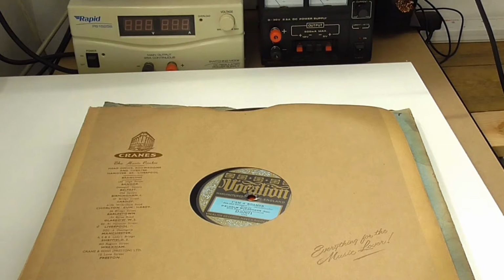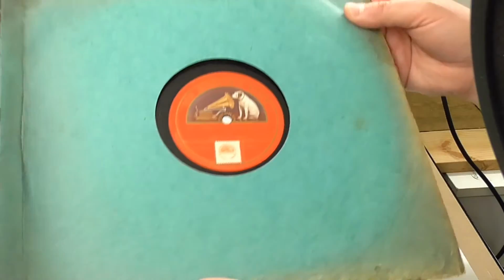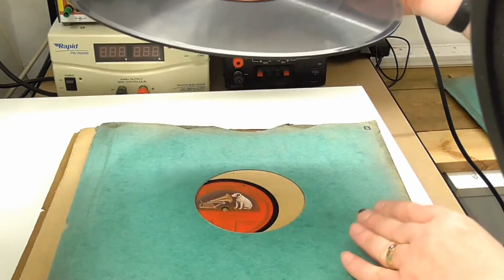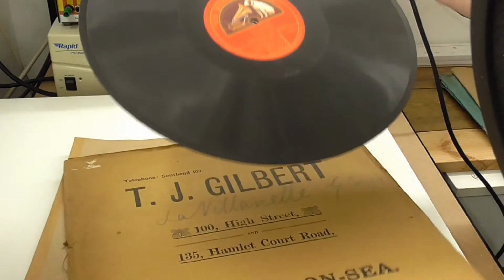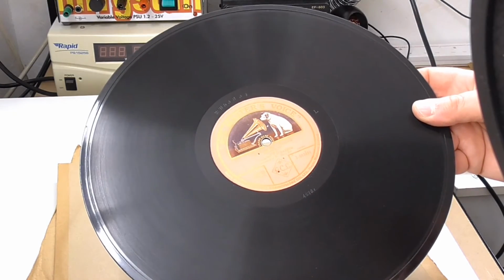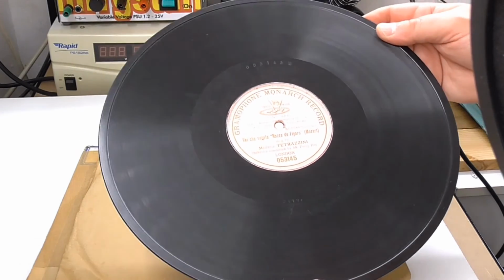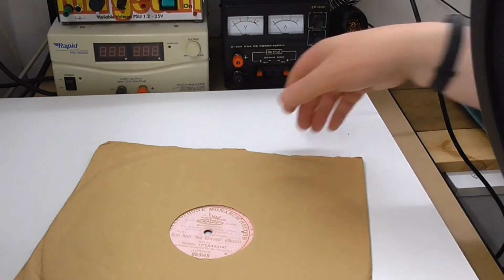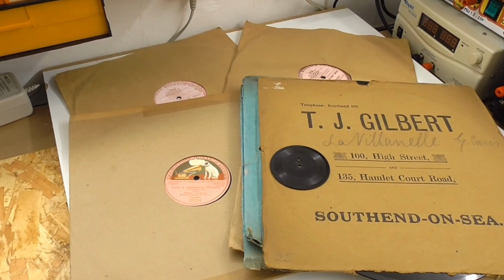Big old 78RPM records!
Some records very kindly given to me by fellow YouTuber and collector - Graham Rankin. Thanks Graham! :-)